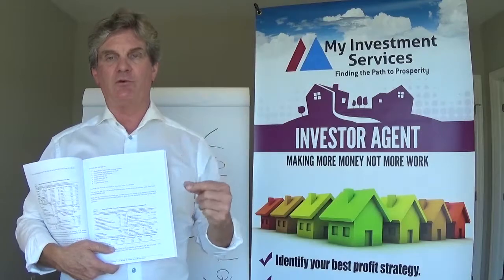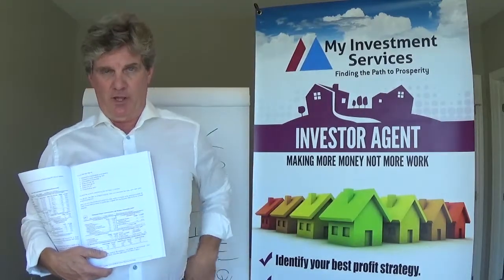Investor - Agent Tips #003 Where To Buy Rentals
Gary Wilson Discusses - This is how to research where to buy Rentals.

* Identify your best profit strategy.
* Earn more and better commissions by targeting the right towns and the right neighborhoods.
* Build the systems to attract and keep top quality investors with the most money and best credit...systematically.
* Maximize profits for your clients and yourself using proven, expert tools and techniques for property selection and income analysis.
* Earn multiple commissions per client and uncover profitable investments for yourself by leveraging your license as an income producing asset.